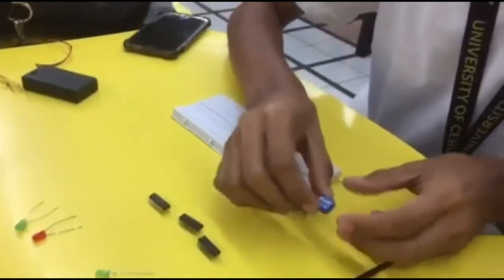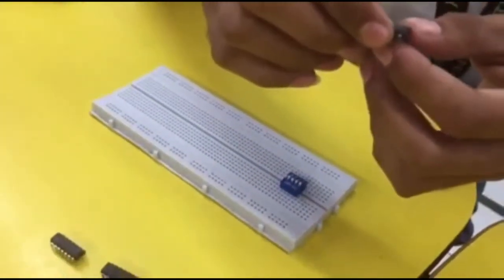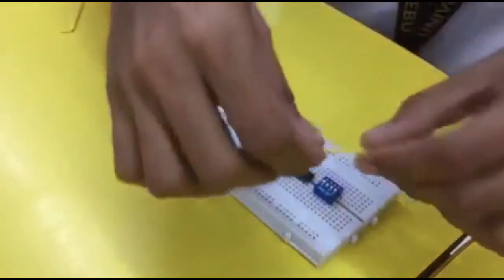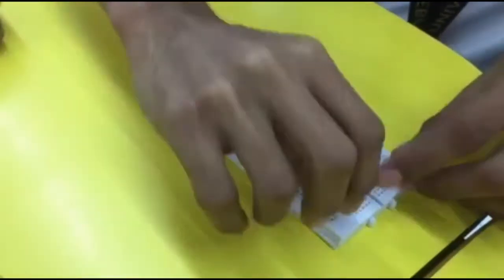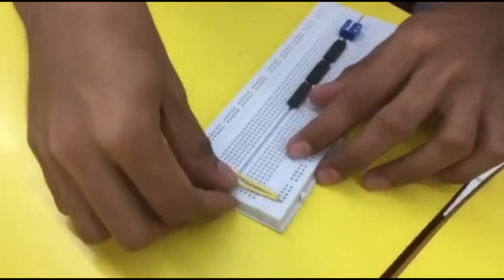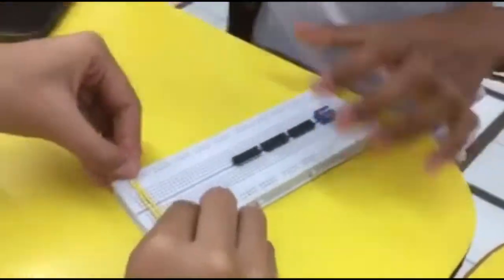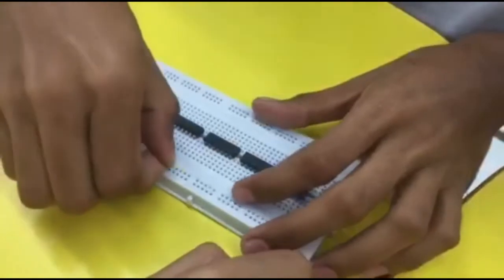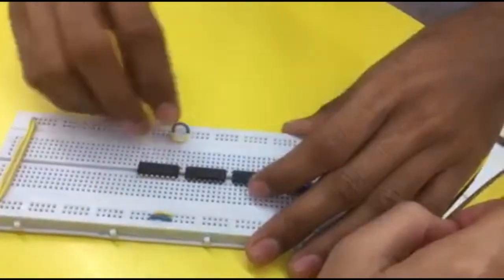IC's configuration 7404,7408 and 7432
hope you enjoyed and you've learn something in our video.